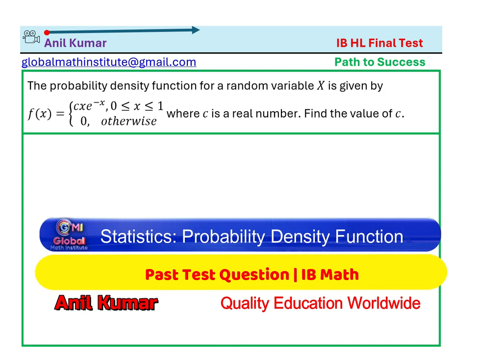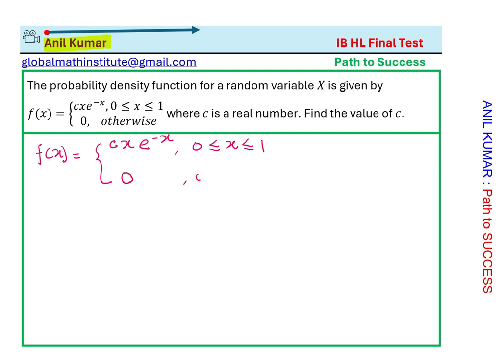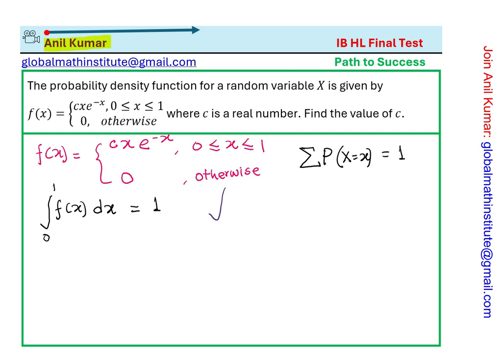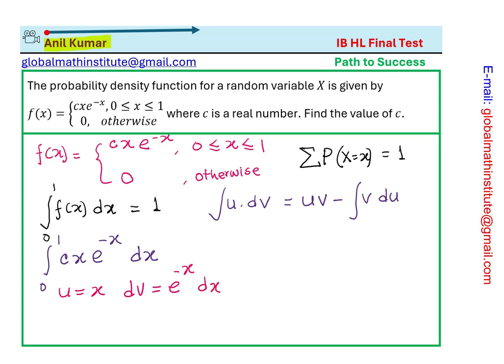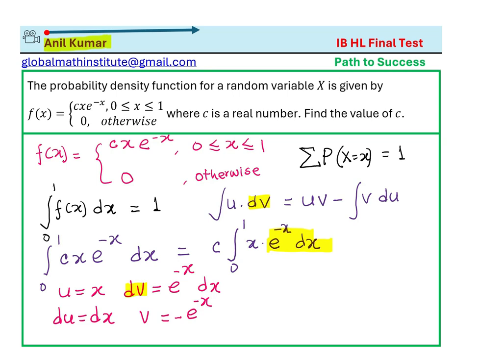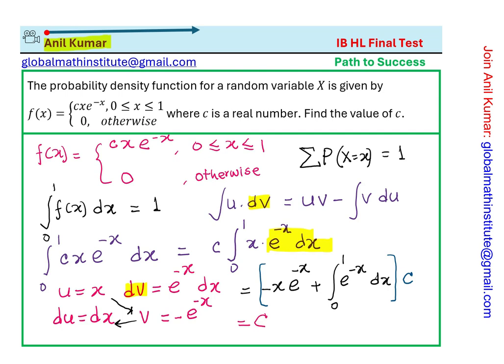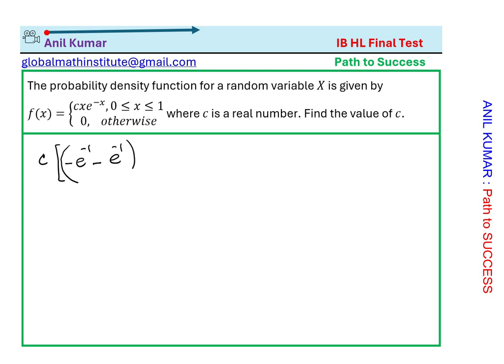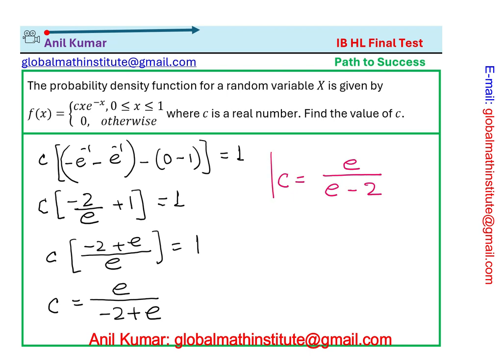Probability Density Function f(x) = cxe^(-x) for Random Variable by Integration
📌 Probability Density Function & Expected Value – Solve for k!
How do we find the constant k in a probability density function (PDF) within a continuous distribution domain? 🤔
In this video, you’ll learn:
✅ Understanding PDFs and their role in continuous probability 📈
✅ Using integrals to calculate expected value 🔢
✅ Step-by-step method to find k and apply it in real problems ✨
📺 Watch now to master probability density functions! 🚀